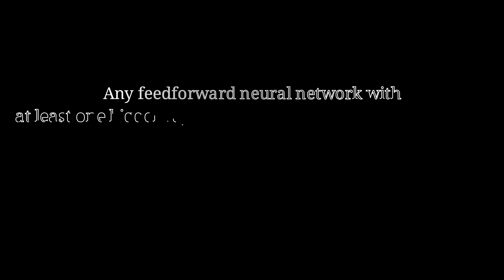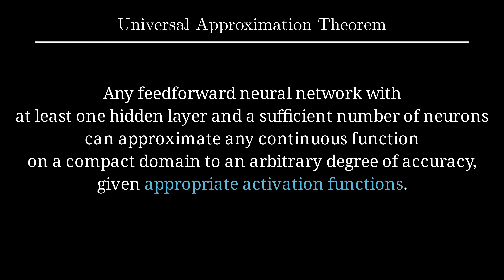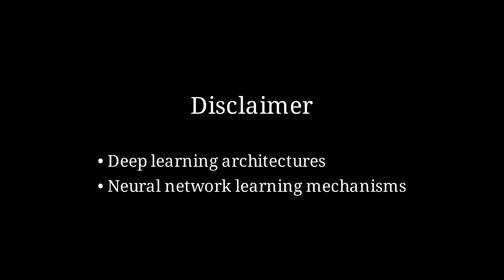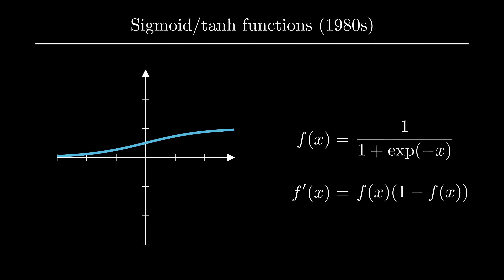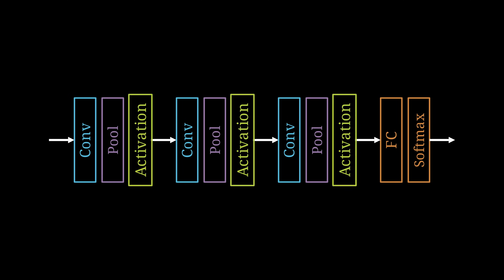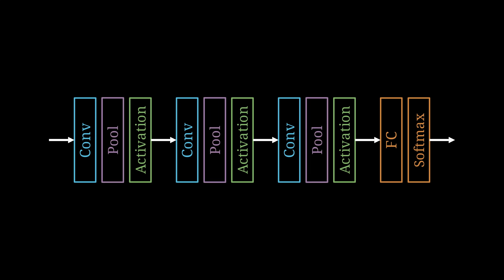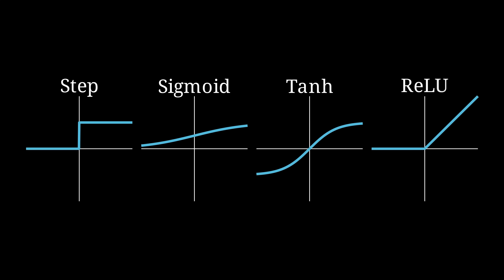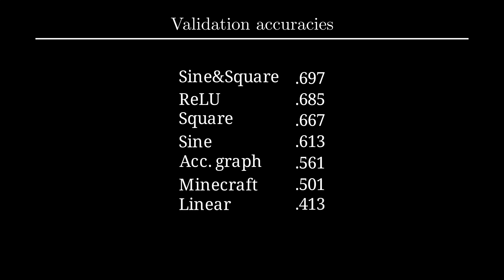Can you really use ANY activation function? (Universal Approximation Theorem)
Experimenting with different activation functions in a simple convolutional neural network (CNN) to verify the Universal Approximation Theorem.

Functions mentioned:
- Step function
- Sigmoid
- Tanh
- ReLU
- Max pooling
- Avg pooling
- Square
- Sine
- Additional esoteric ones

0:00 The Universal Approximation Theorem
1:55 Intro
2:17 Activation functions background
4:26 Experiment setup
5:01 Testing activation functions
7:48 Summary